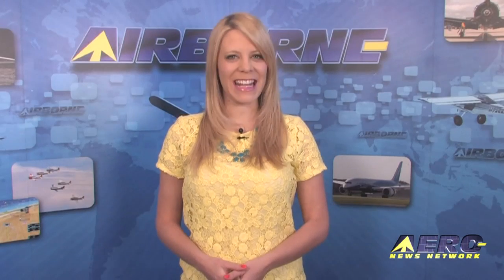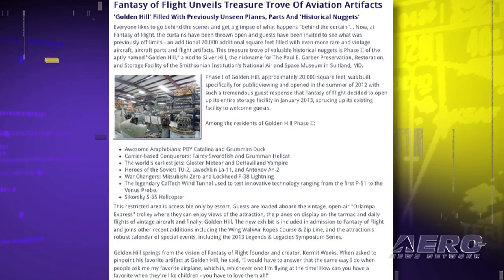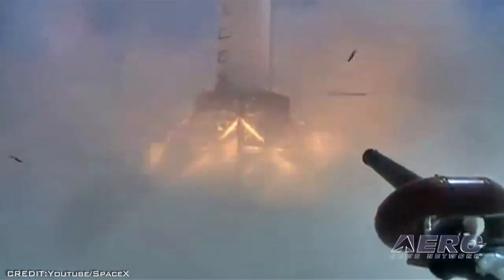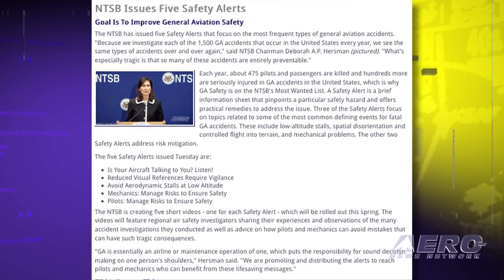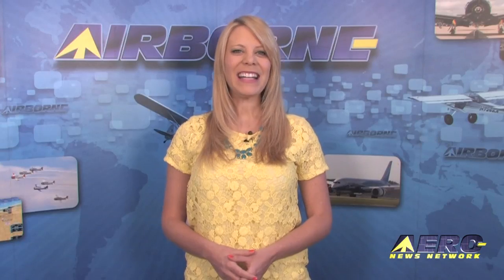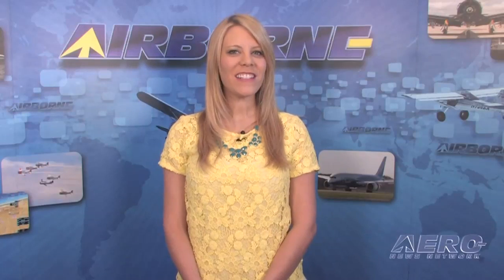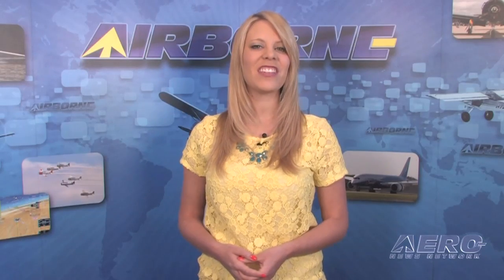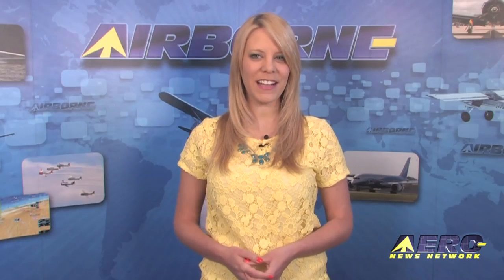Airborne 03.15.13: 787 Test Approval, Grasshopper Hops High, NTSB's 'Big 5'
Also: Wichita's B-29, Fantasy Of Flight, Cirrus Behavior/War Gets Stranger, Gordon Bennett Balloon Race, A400M, Satellite Collisions

Addendum: For those with questions about the issues we raise concerning Cirrus Design/Cirrus Aircraft, please read the following stories:

No Good Deed Ever Goes Unpunished: Taking On The Cirrus Fiasco, Part 1

No Good Deed Ever Goes Unpunished: Taking On The Cirrus Fiasco, Part 2

Finally! Progress. The FAA has approved the Boeing Commercial Airplane Company's certification plan for the redesigned 787 battery system, after thoroughly reviewing Boeing's proposed modifications and the company's plan to demonstrate that the system will meet FAA requirements. Florida's Treasure Coast has long been where fortune hunters went to seek untold riches. Now for the Sky Pirate in all of us, Florida's Fantasy of Flight has just opened Phase II of its "Golden HIll" project revealing a 20,000 square foot treasure trove of rare and vintage aircraft, aircraft parts and flight artifacts. On Thursday, March 7, 2013, SpaceX's Grasshopper doubled its highest leap to date to rise 24 stories or 262.8 feet, hovering for approximately 34 seconds and landing safely using closed loop thrust vector and throttle control. All this... and MORE in today's episode of Airborne!!!

Airborne 03.15.13 is chock full of info about the half-week period ending Friday, March 15th, 2013... Presented by Aero-TV veteran videographer and Airborne Host Ashley Hale, and supported by ANN CEO/Editor-In-Chief Jim Campbell, Chief Videographer Nathan Cremisino, and Aero-Journalists Tom Patton, and Glen Moyer, this episode covers:

FAA Approves Boeing 787 Certification Plan
Fantasy of Flight Unveils Treasure Trove Of Aviation Artifacts
Grasshopper Completes Highest Leap To Date
NTSB Issues Five Safety Alerts
Delta's Most Senior Pilot Retires After 45 Years
Wichita Business Leaders Take B-29 'Doc' Under Their Wing
World's Oldest Balloon Race To See 10 Nations Competing
Barnstorming: Stand Up For What You Believe In, Even If You Are Standing Alone
EASA Certifies A400M Transport
Curiosity Rover's Recovery Moving Forward
Russian Satellite Rendered Useless After Collision With Space Junk